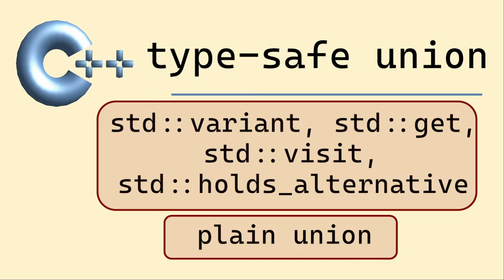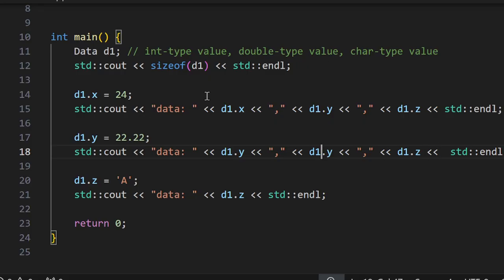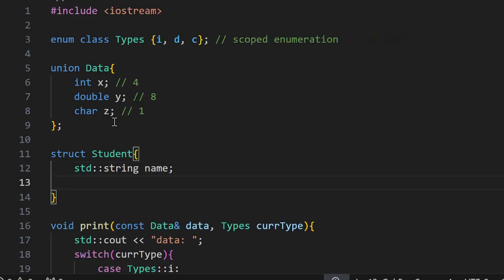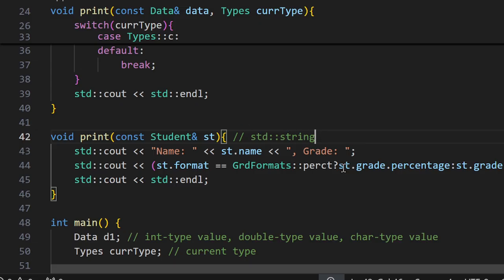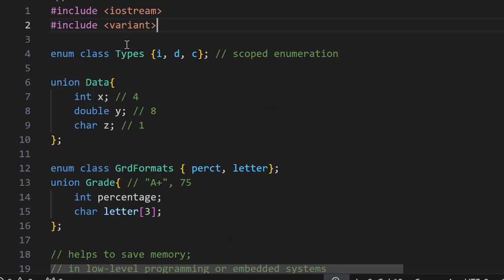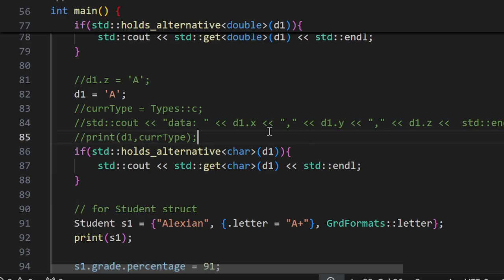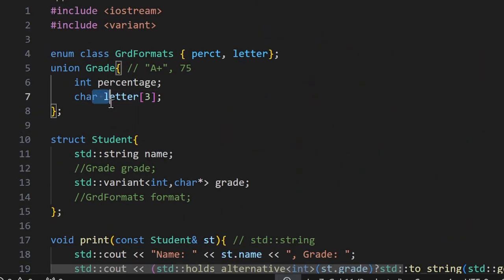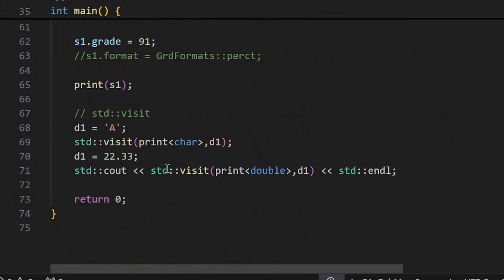Modern C++: Variant - type-safe union